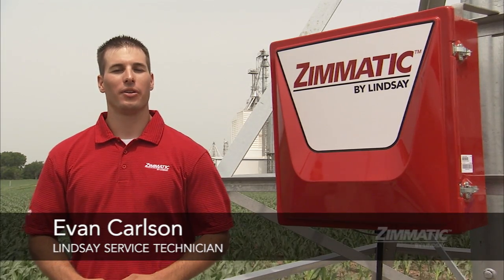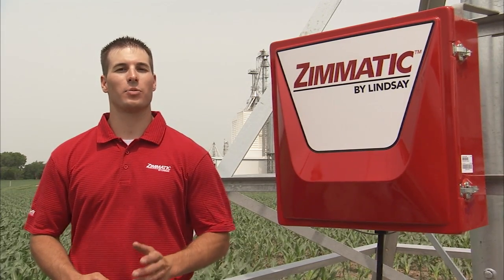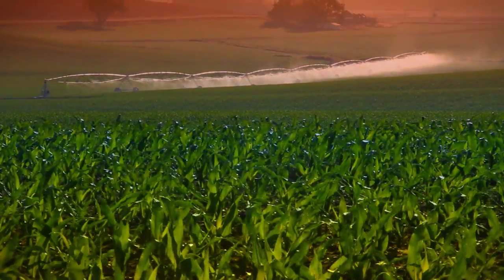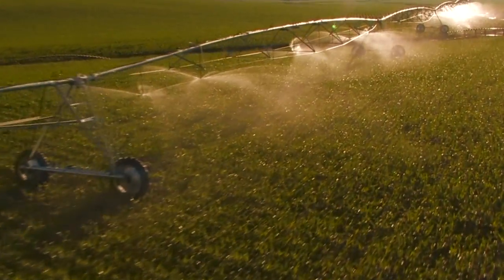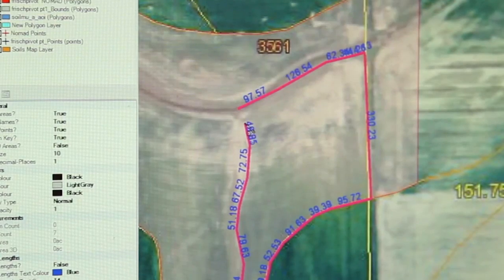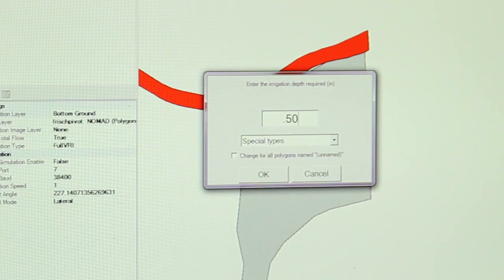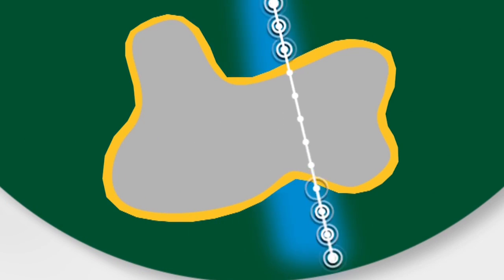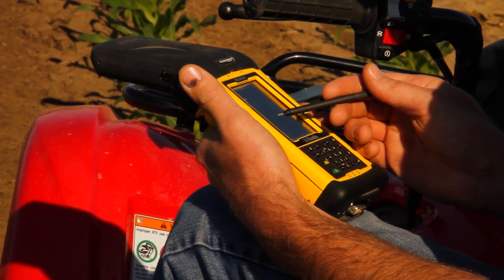Zimmatic Tip: Site Specific Application with VRI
Variability in soil type, crop type, topography or in-field obstacles can all be managed as separate zones within a field with Lindsay's Precision Variable Rate Irrigation system.  Only Lindsay offers control down to the individual sprinkler allowing you to define polygon-based management zones that vary application rates for water, chemical and fertilizer  This allows site specific control - reducing or increasing application rates across multiple zones for increased productivity, and reduced energy consumption.